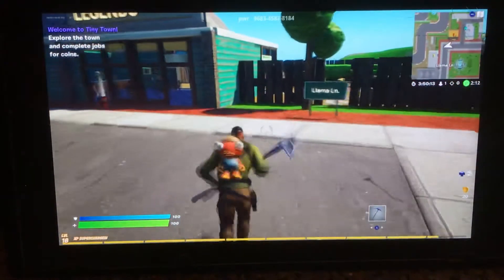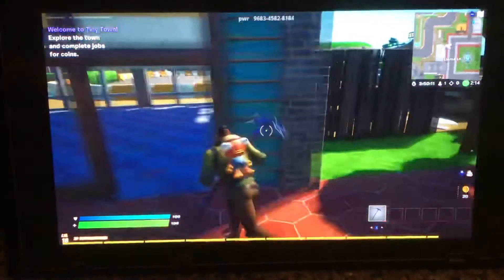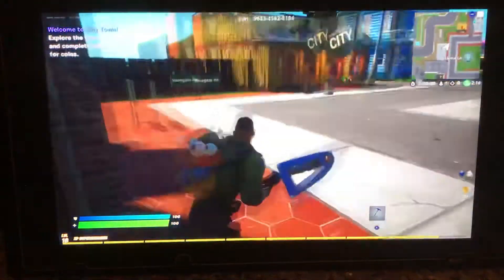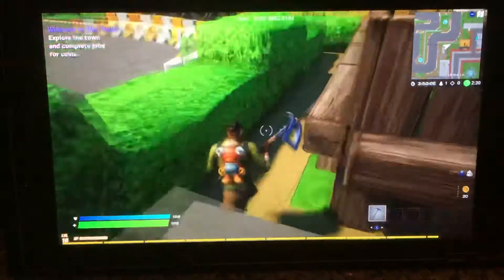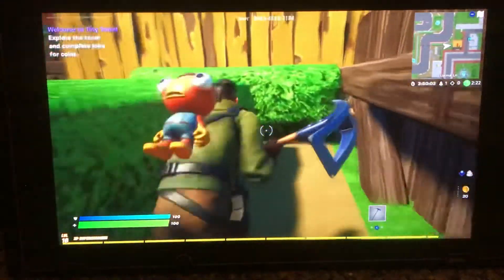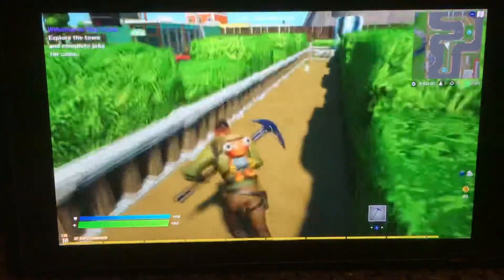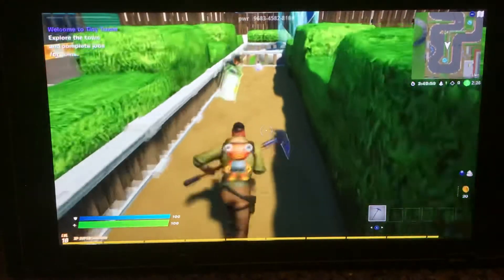3 tiny town secrets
Like and sub and comment thank u